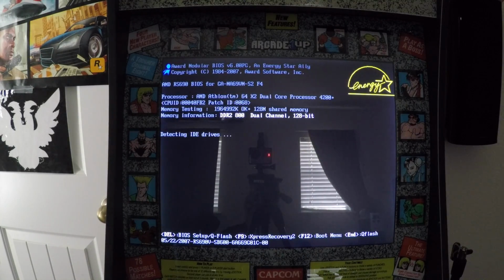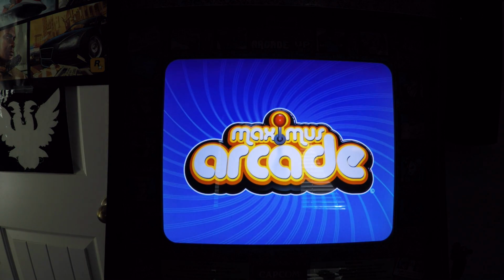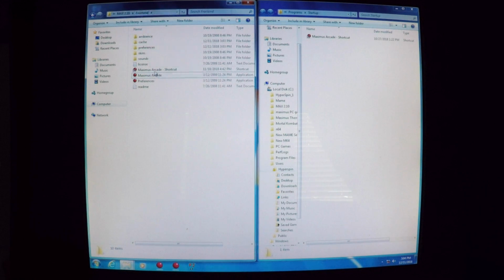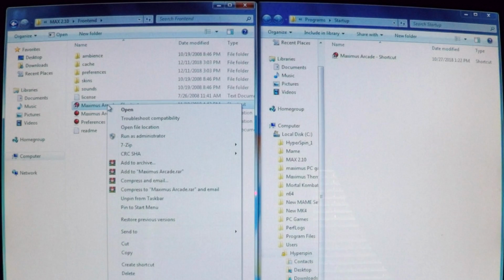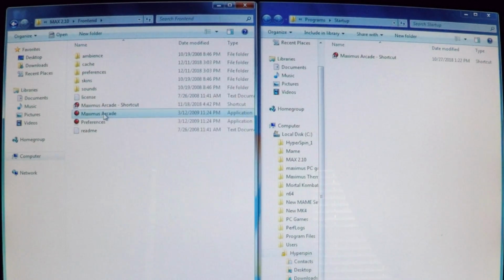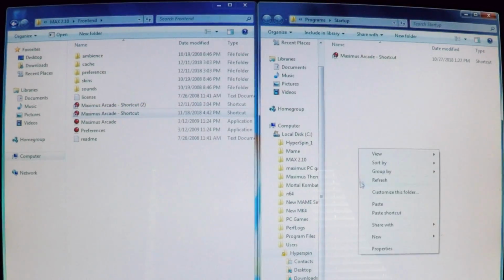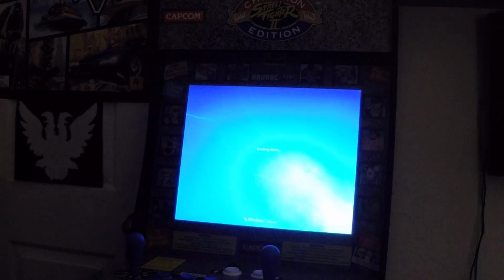How To Make Your MAME Cabinet Start Into Frontend Software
This is a quick video to show you how to have your arcade automatically start your Frontend or emulator software.